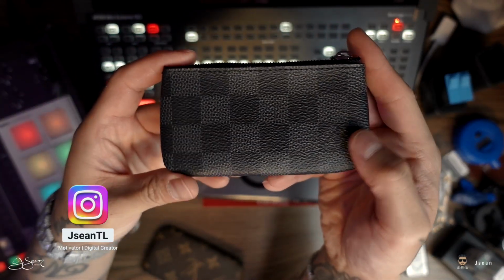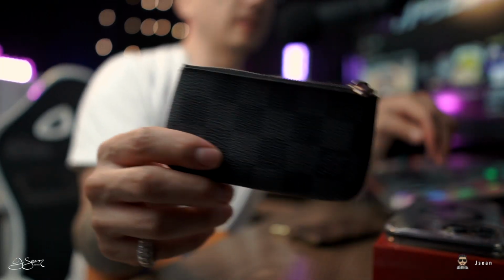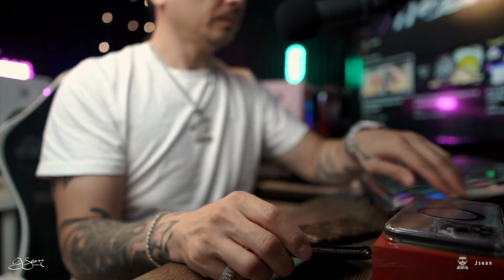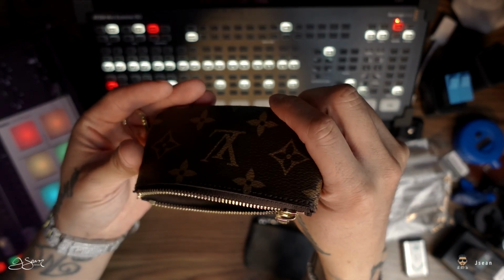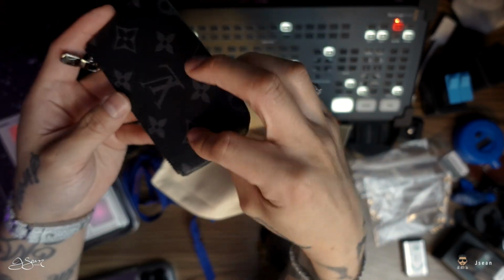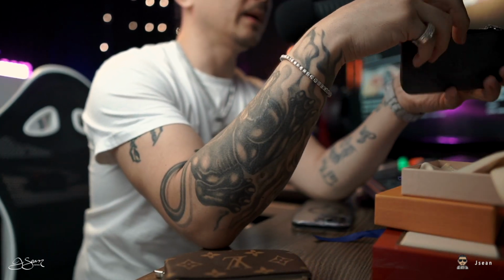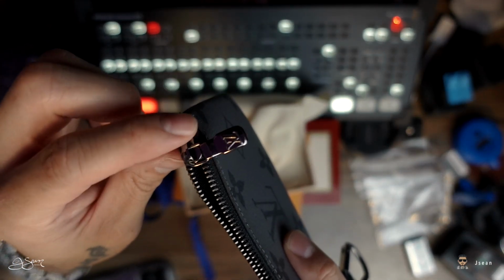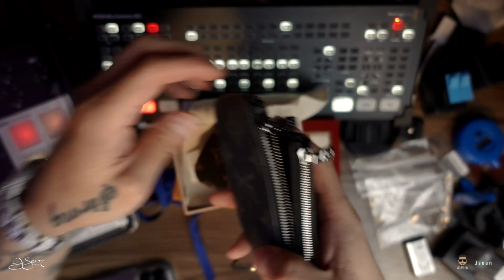Louis Vuitton | Monogram Eclipse REVERSE Key Pouch | Jsean 🔥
LV Monogram Eclipse REVERSE Key Pouch | Jsean 🔥